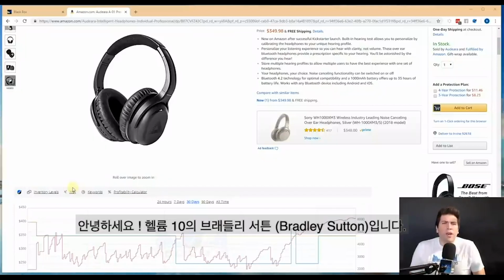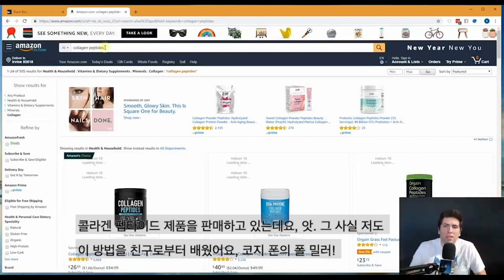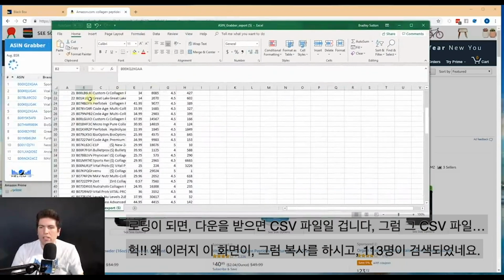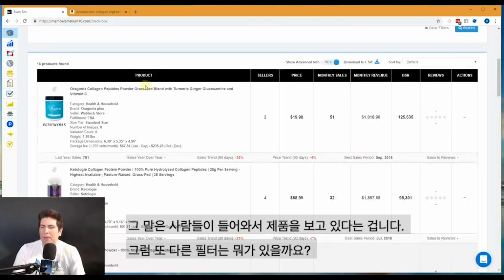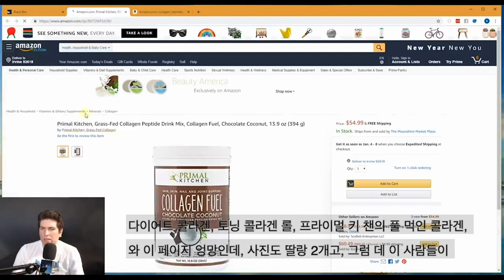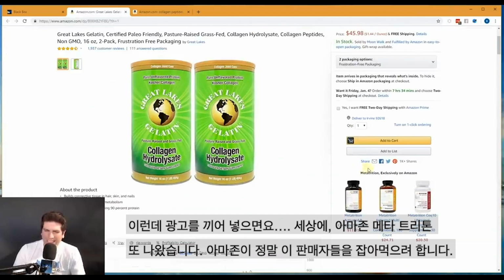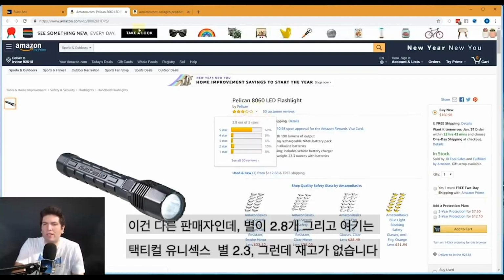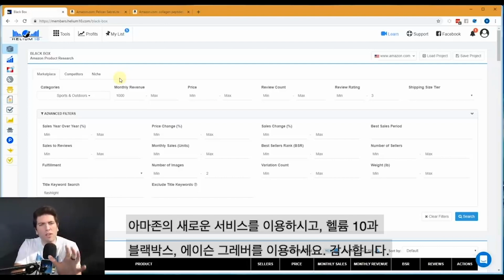Helium10 한글자막 Blackbox 10 Amazon Product Targeting Ads Advertise on Competitor s Listing